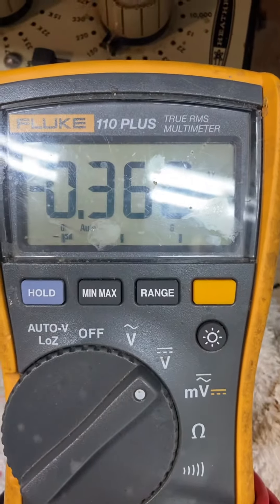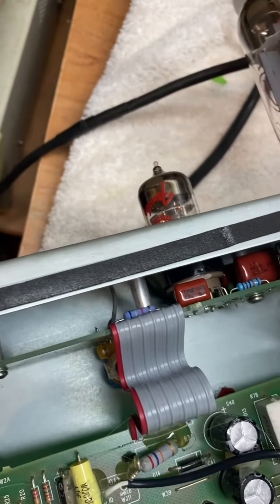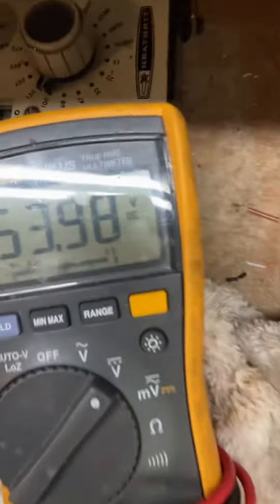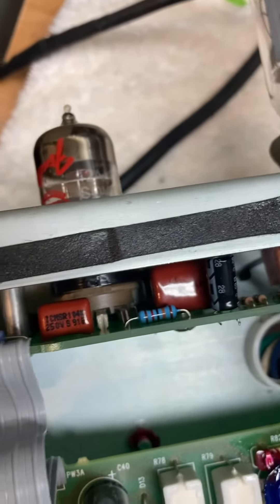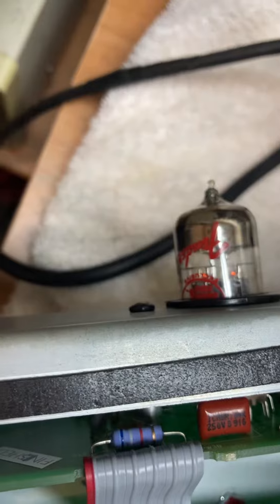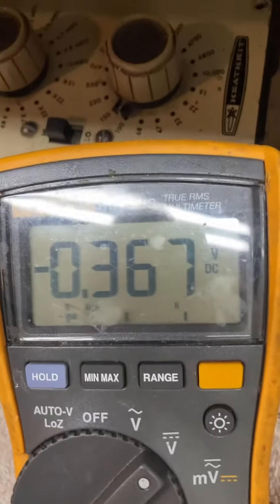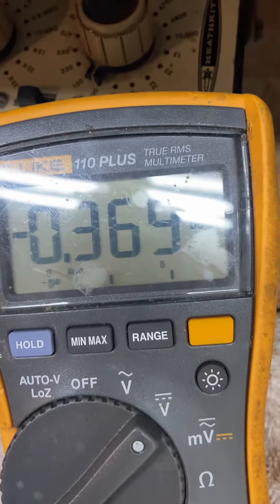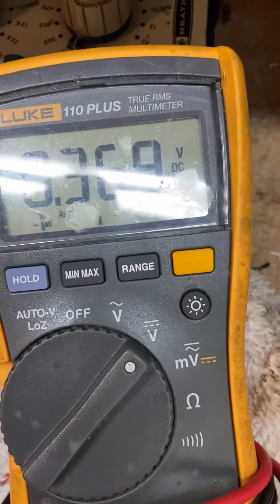Found Problem. HR Deville.